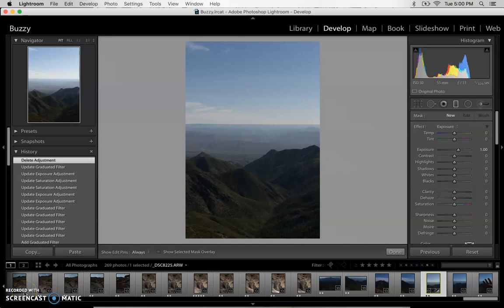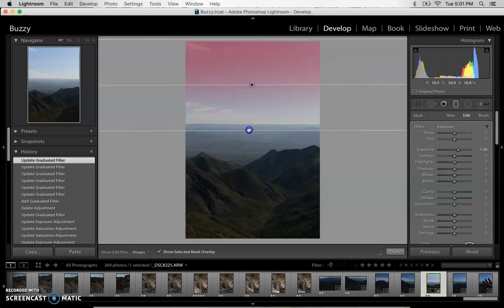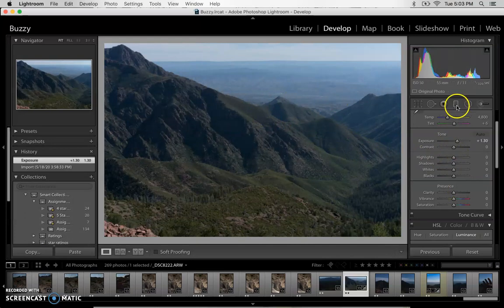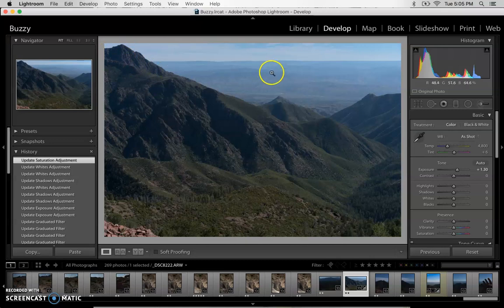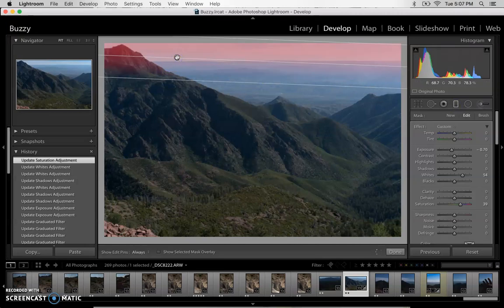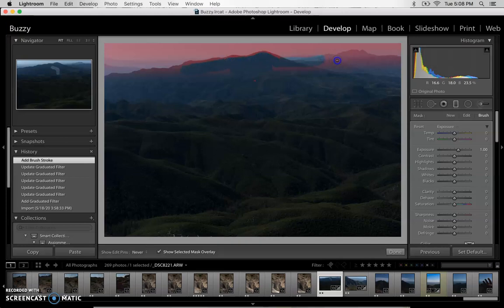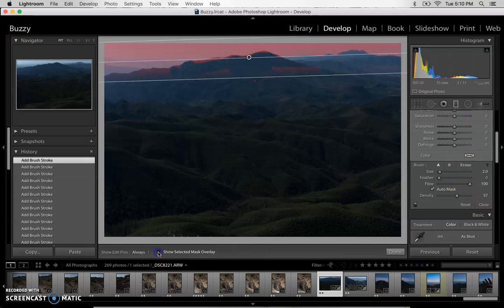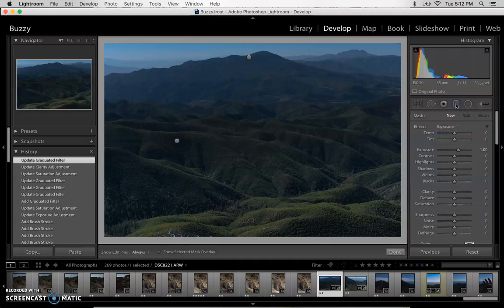Gradient Filter in Lightroom